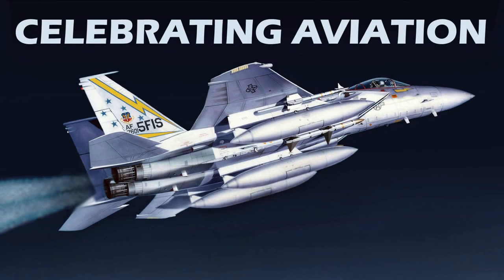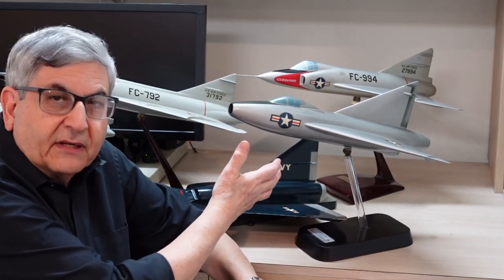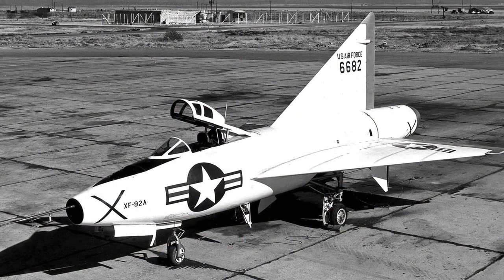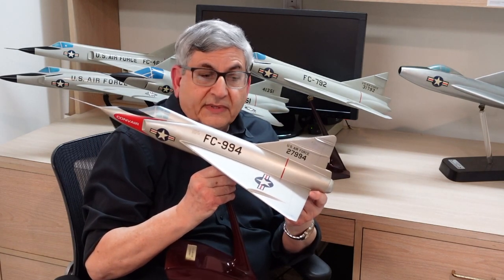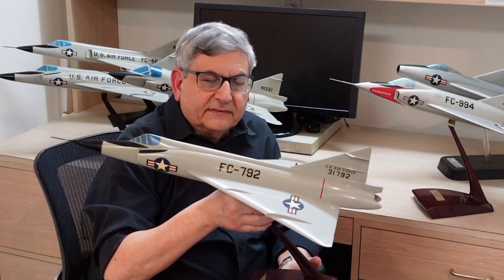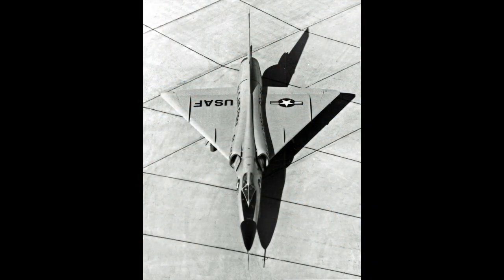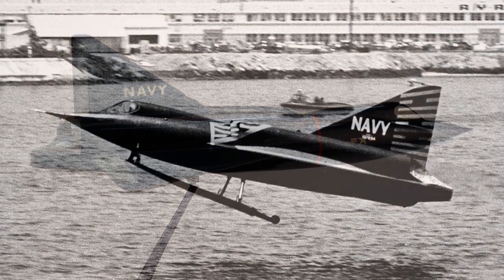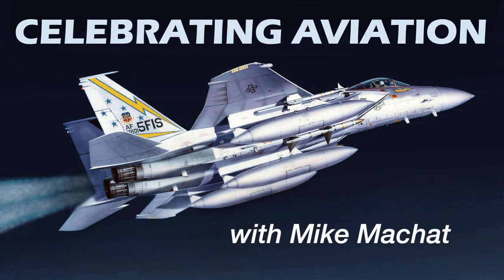CONVAIR DELTAS - Rare Factory Models of Convair's Exotic Family of Jet Fighters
NOTE: With our sincere apologies, Specialty Press suspended operations September 1, 2023.